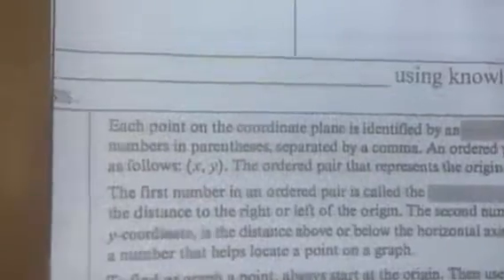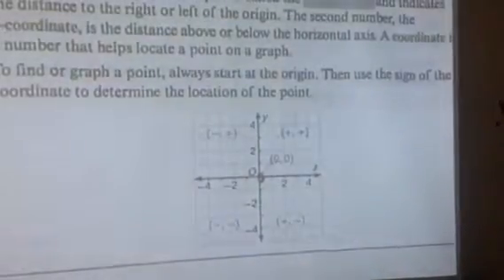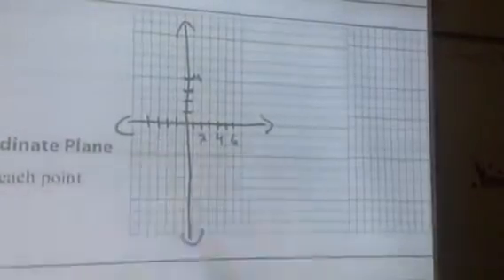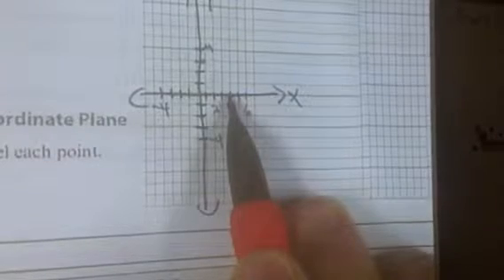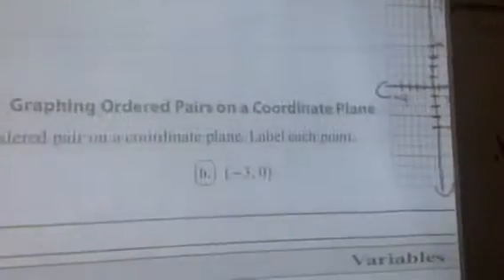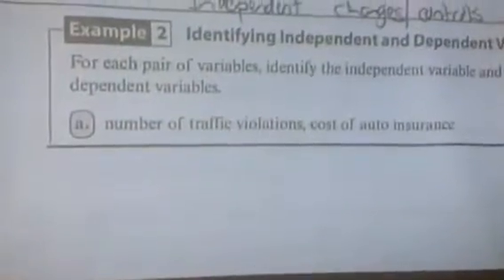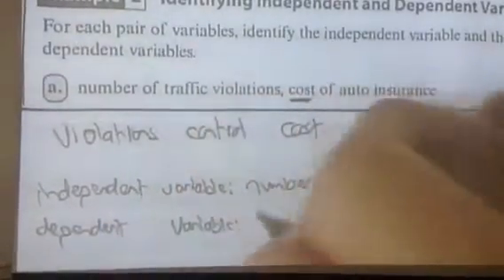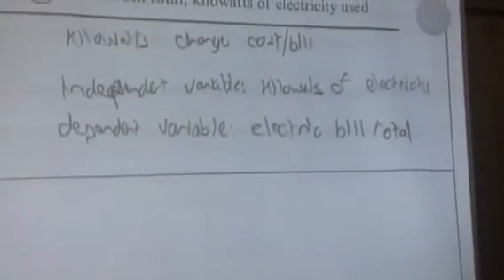Lesson 20 New Material